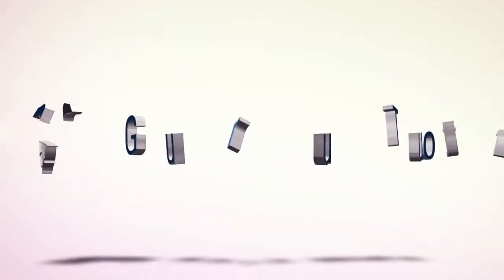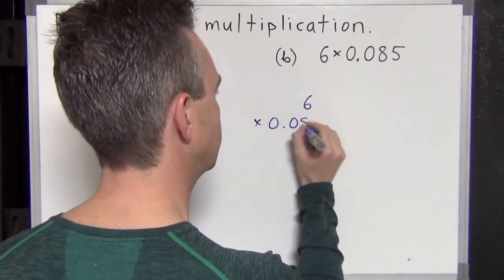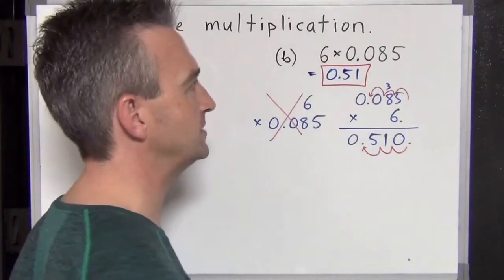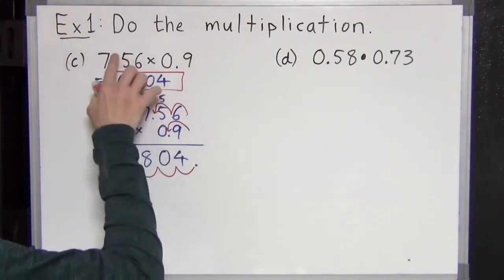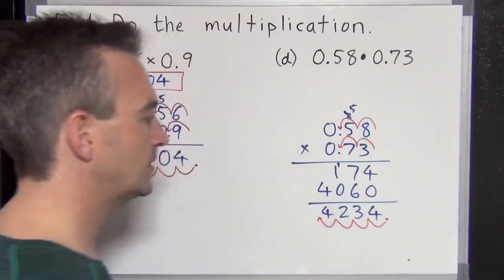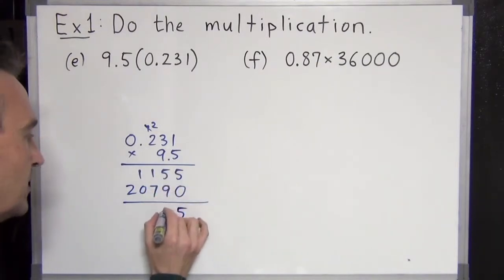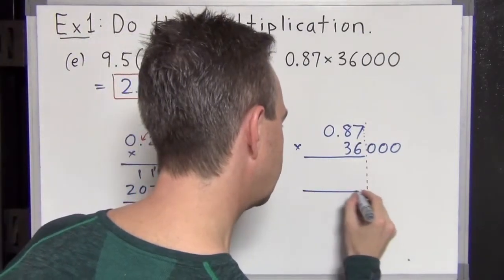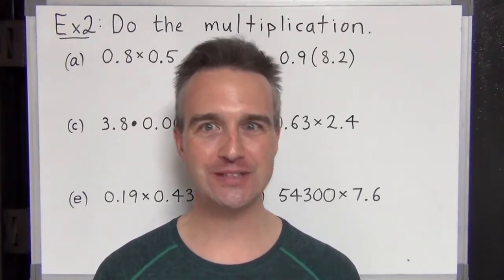Multiplying Decimals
A tutorial about how to multiply decimal numbers.